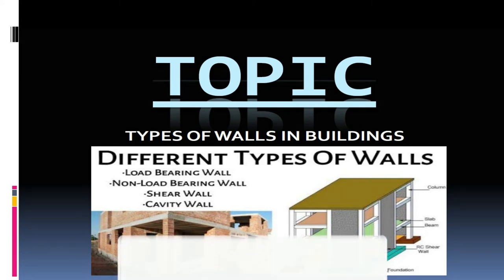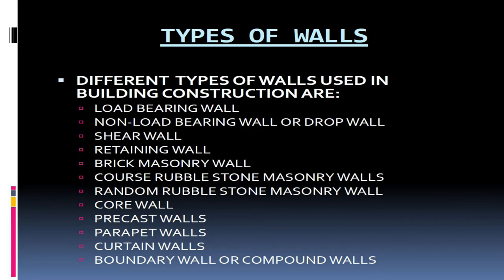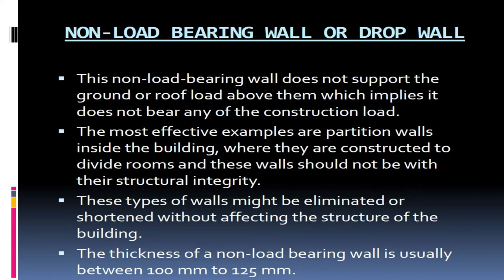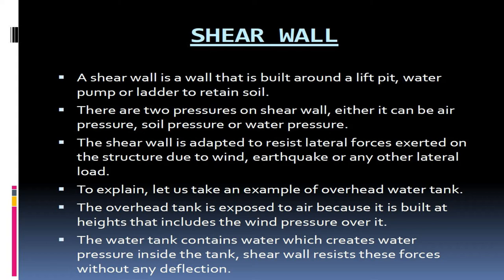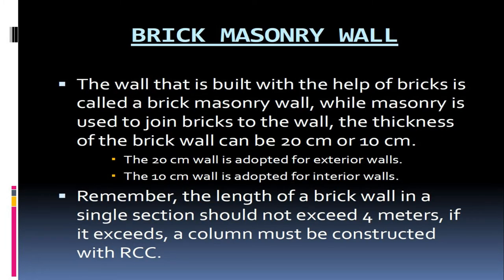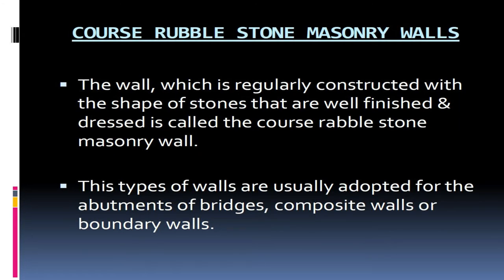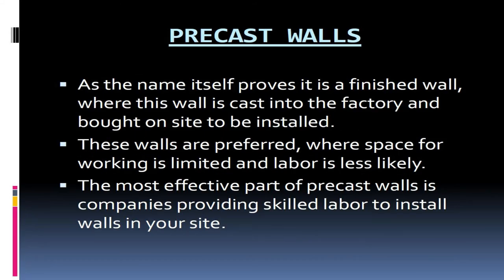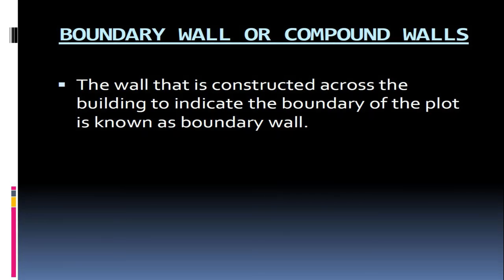Types of Walls in Building Construction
Walls are a crucial element of any building, providing support, protection, and privacy. But did you know that there are many different types of walls, each with its own unique characteristics and purposes? In this video, we will explore the various types of walls that you might encounter in different buildings and construction projects.

We will start by discussing load-bearing walls, which are the primary support structures for a building. We will look at different materials that can be used to construct load-bearing walls, such as brick, concrete, and stone, and examine their advantages and disadvantages.

Next, we will explore non-load bearing walls, which do not carry the weight of the building but instead serve as dividers between different spaces. We will look at different materials that can be used to construct non-load bearing walls, such as drywall, timber, and glass, and discuss their specific applications and benefits.

We will then delve into exterior walls, which are the walls that form the outer shell of a building and protect it from the elements. We will look at different materials and techniques that can be used to construct exterior walls, such as curtain walls, masonry, and cladding, and discuss their energy efficiency and aesthetic appeal.

Finally, we will talk about interior walls, which are the walls that separate different spaces inside a building. We will look at different types of interior walls, such as partition walls, movable walls, and acoustic walls, and discuss their functions and advantages.

Whether you are a builder, architect, or just someone who wants to learn more about the construction of buildings, this video will provide a comprehensive overview of the different types of walls that you might encounter in different contexts.

                                                    Bell Icon